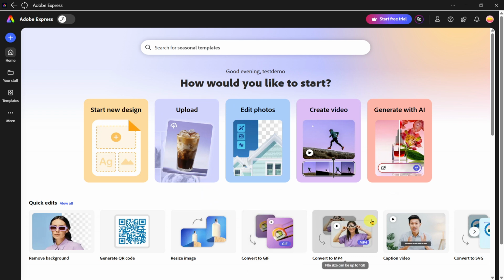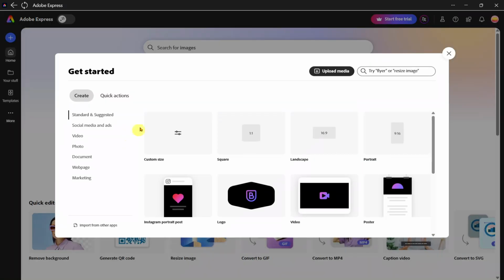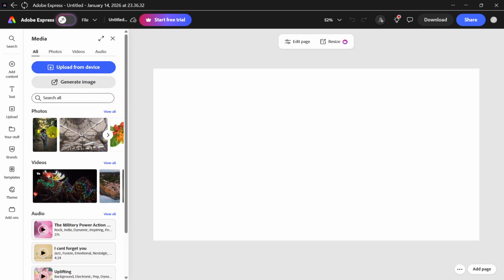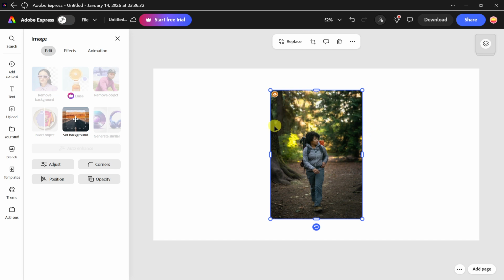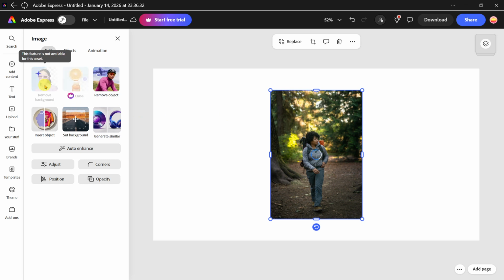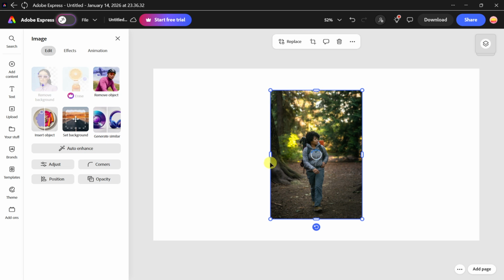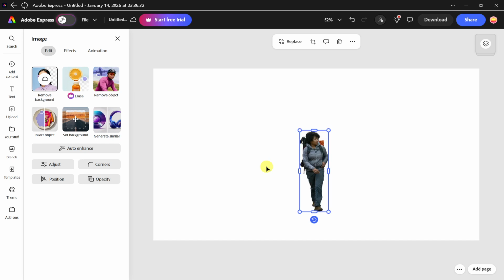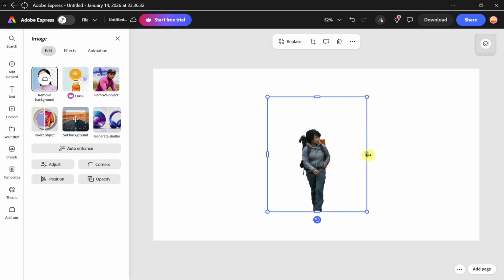How To Remove Background From Image In Adobe Express (2026) (Complete Guide)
Learn how to remove background from an image in Adobe Express with this easy 2026 tutorial. This beginner-friendly guide shows step-by-step how to erase backgrounds, edit images, and create professional-looking designs using Adobe Express. Perfect for beginners, this tutorial covers all the tips and tricks for removing backgrounds quickly and easily. Follow along and make your Adobe Express images look clean and polished!